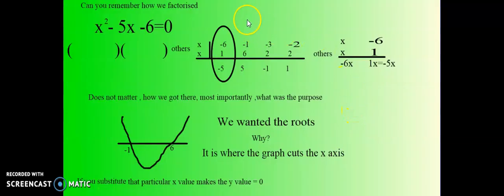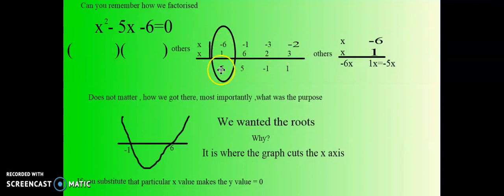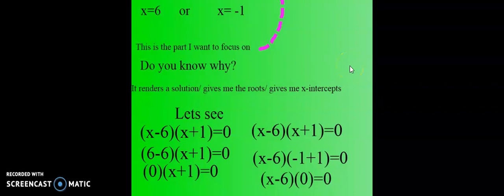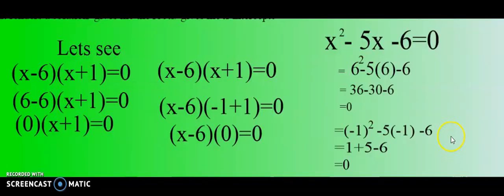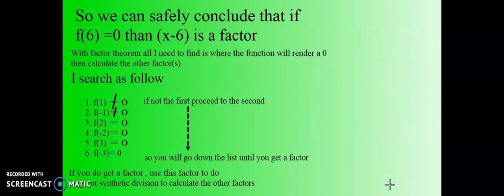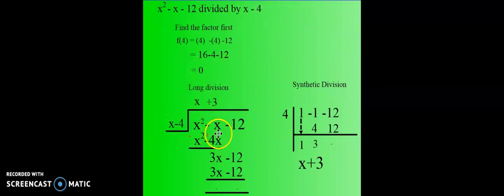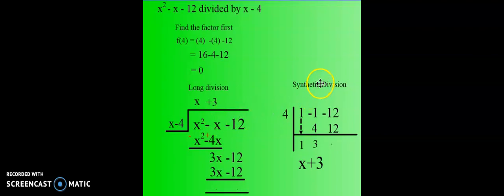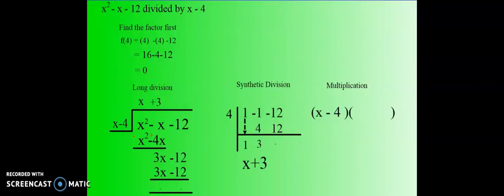Factor Theorem L1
Calculus
Mathematics, Help, Calculus, fourth industrial revolution, 4ir .
Wiskunde, Help, Kalkulus, vierde industrieele rewolusie, 4ir
Fourth industrial revolution is here. Digitalised Mathematics
Grade 12
Graad 12